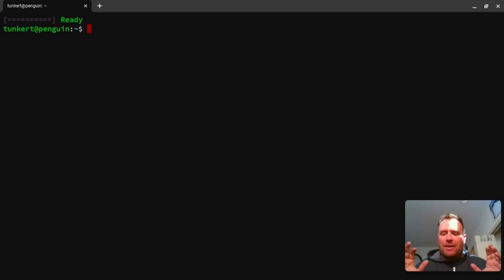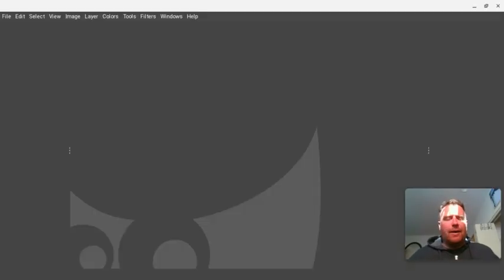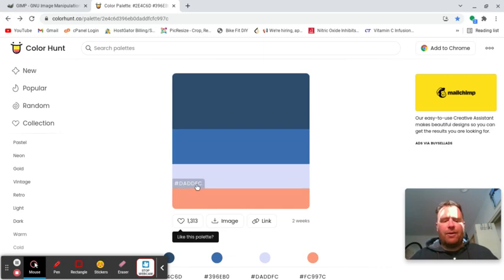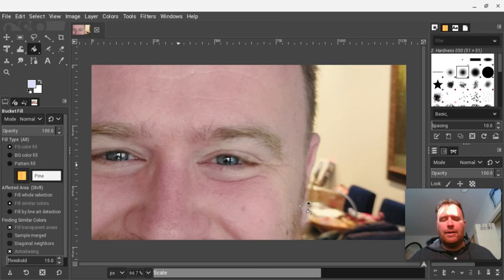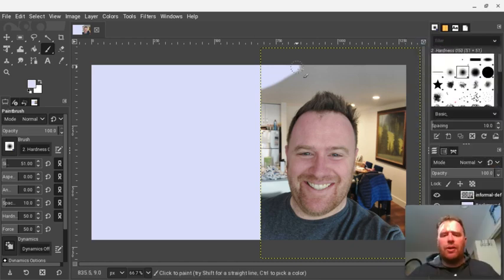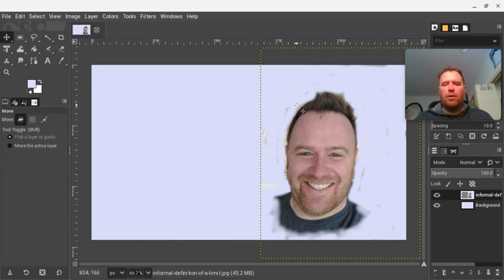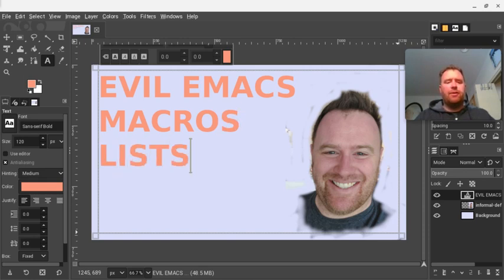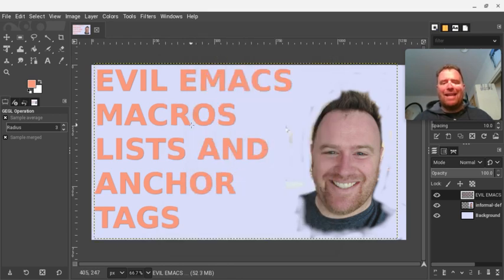Using GIMP to Make a YouTube Thumbnail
In this video I explain how to install GIMP, the GNU Image Manipulation Program, via the command line on a chromebook. After that I setup GIMP and create a YouTube thumbnail using a color scheme I also add text and drop-shadow effects to the thumbnail as well as an image of myself.

Gimp logo attribution:
Tuomas Kuosmanen, GPL via Wikimedia Commons